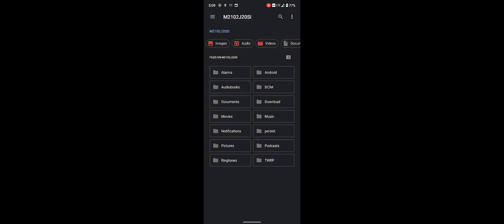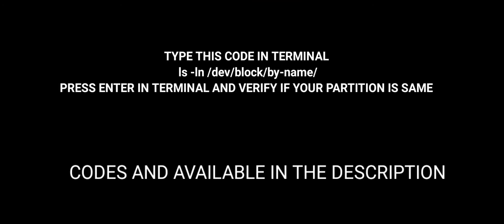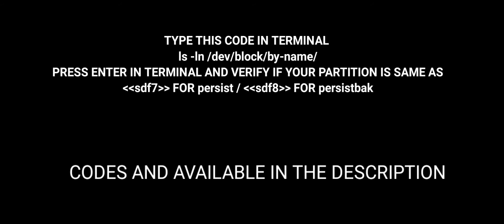HOW TO BACKUP PERSIST IMG/PARTITION OF POCO X3 PRO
GUIDE TO BACKUP PERSIST PARTITION IN POCO X3 PRO
ROOT WITH MAGISK BY PATCHING BOOT.IMG

CREATE A FOLDER NAMED persist IN INTERNAL STORAGE

INSTALL TERMINAL APP

TYPE su IN TERMINAL

GRANT ROOT ACESS

TYPE ls -ln /dev/block/by-name/ IN TERMINAL AND VERIFY IF YOUR PARTITION IS SAME AS
 sdf7 FOR persist / sdf8 FOR persistbak

TYPE dd if=/dev/block/sdf7 of=/sdcard/persist/persist7 TO BACKUP persist

!!!COPY THE FOLDER persist FROM YOUR INTERNAL TO SD,CLOUD,PC FOR BEING SAFE!!!

TYPE dd if=/dev/block/sdf8 of=/sdcard/persist/persist8 TO BACKUP persistbak